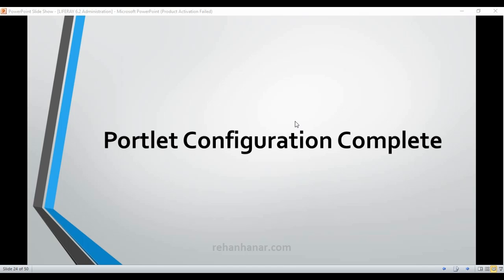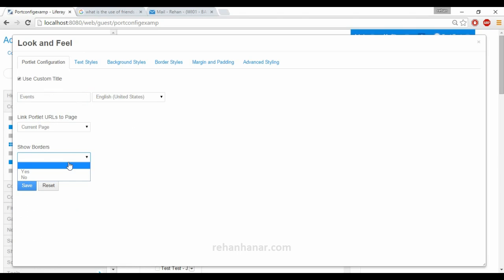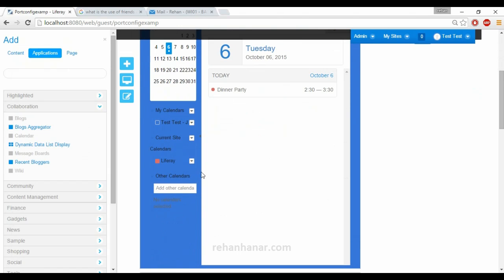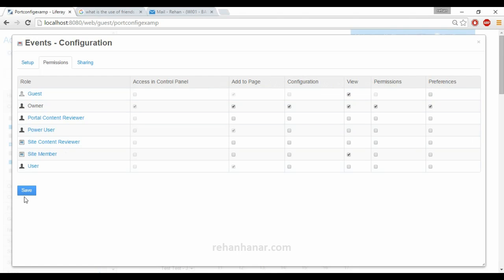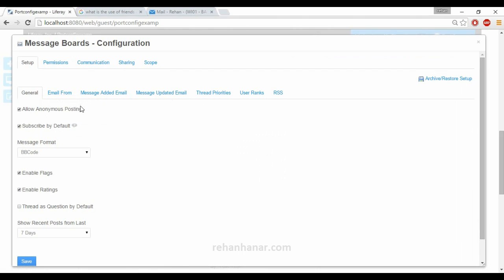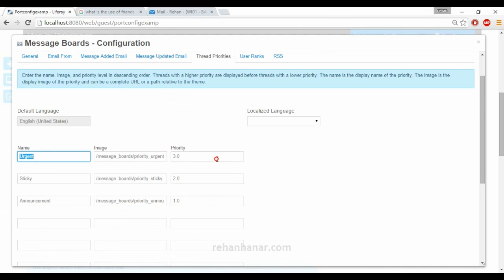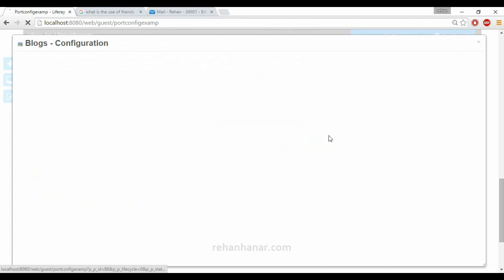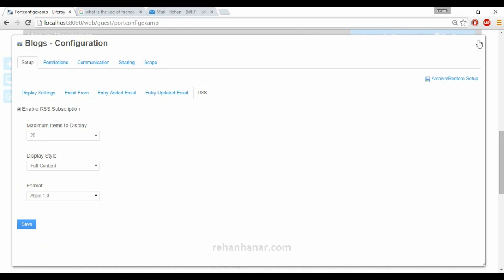Liferay 6.2 Tutorial Series Part 27 Portlet of Liferay Administration and Development complete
TOPICS COVERED IN THIS VIDEO:

1.Look and Feel Customization Options provided by liferay over the Portlets
2. Configuration Options Provided by liferay over the  Portlets demonstrated with blogs,calendar,message boards
3.Permission Configuration

Hello Friends,

In this Tutorial we will learn completely about what are all the configuration changes we can do as a admin to create a complete Portal